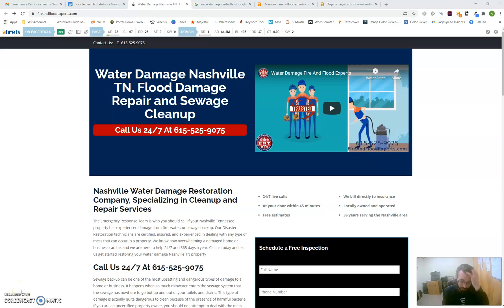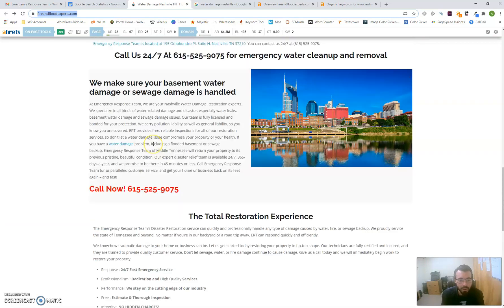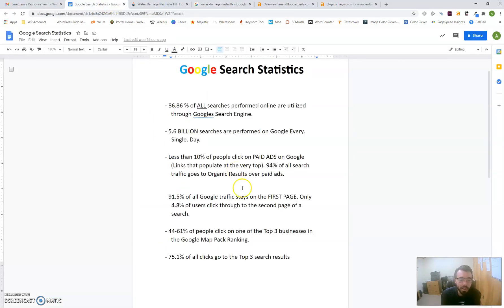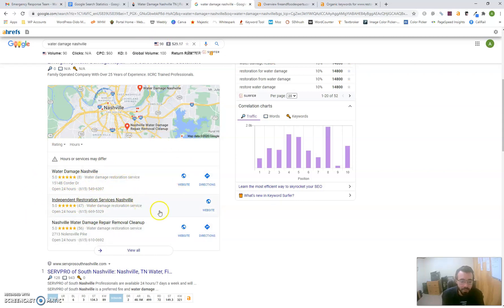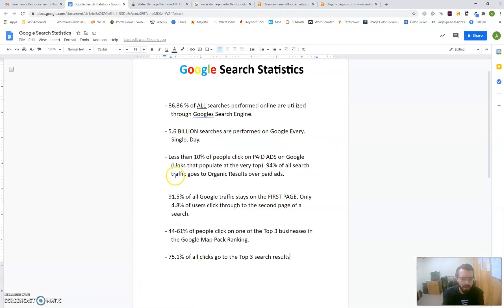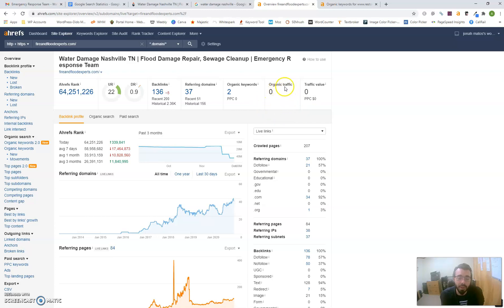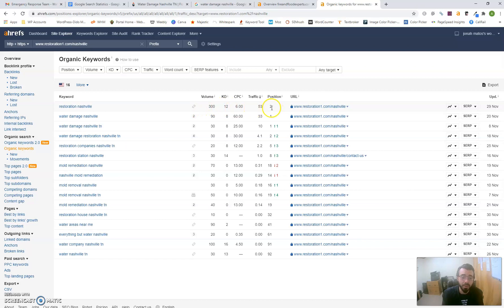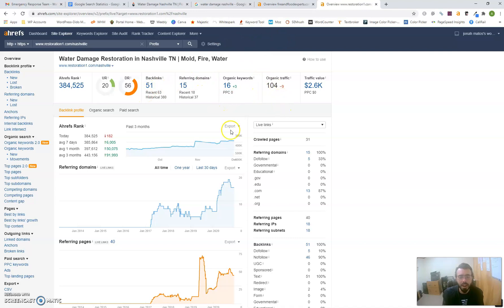Fire and Flood Experts | Water Damage Nashville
Dido Media provides some informatio non how Fire and Flood Experts can increase their overall client traffic